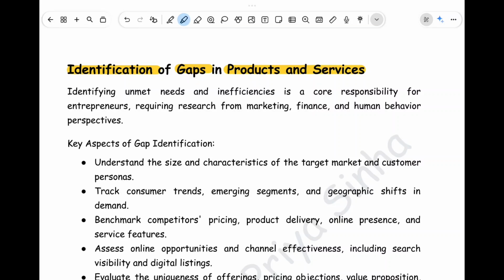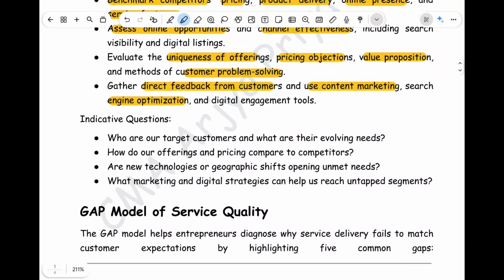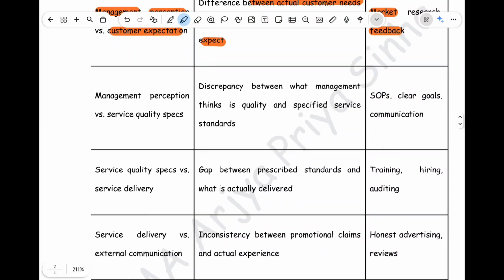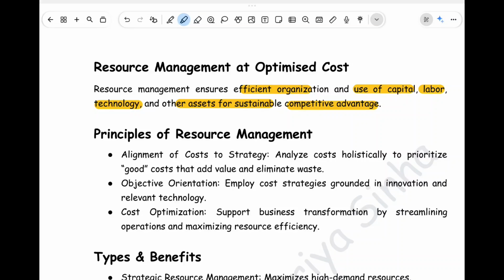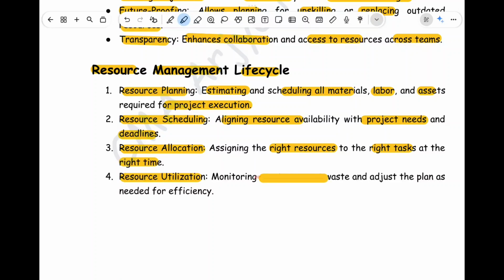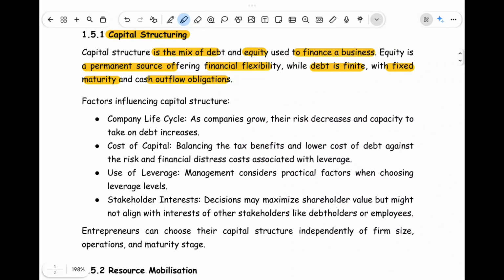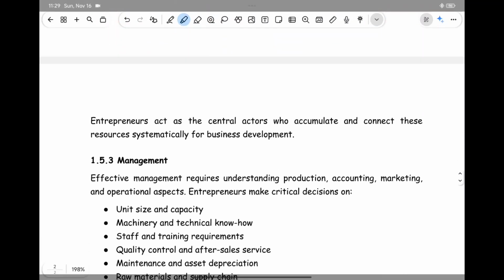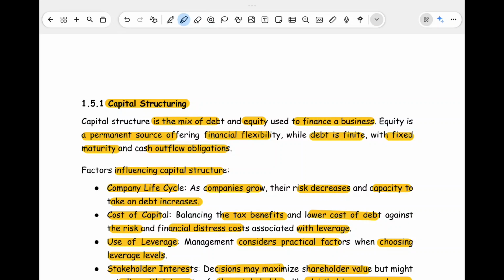Paper 20C Complete Module-Wise Revision | CMA Final Students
📘 CMA Final Students – Get ready for a quick and effective revision of Paper 20C!
This video covers module-wise revision to help you strengthen your concepts and boost exam confidence.